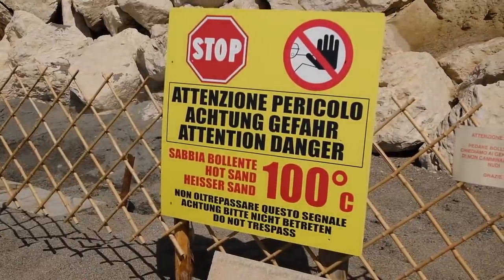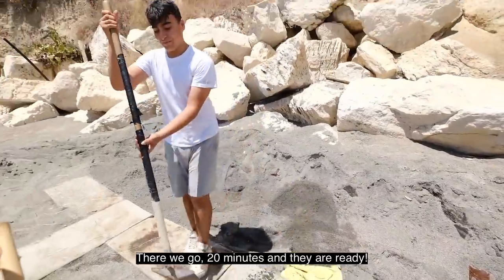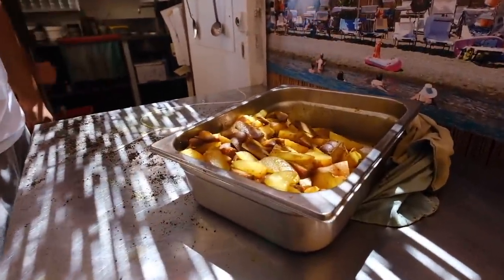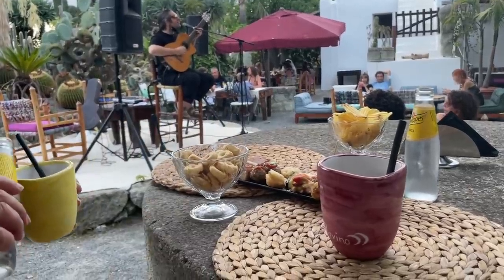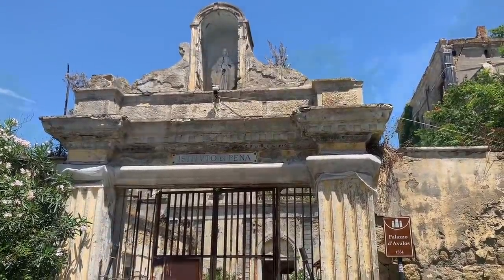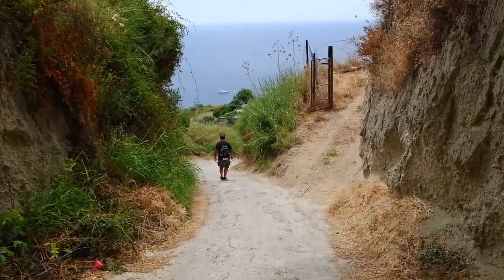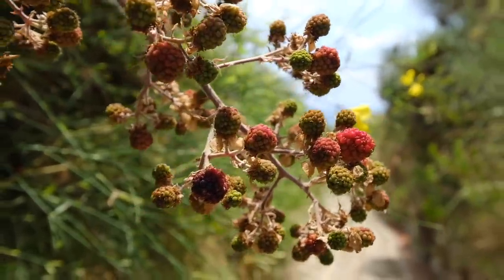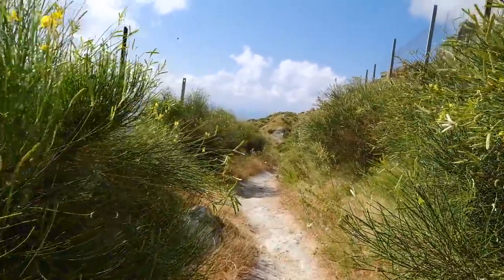WHAT WE DID ON ISCHIA AND PROCIDA! | The Positano Diaries EP 130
We had lunch cooked in the sand at Ferdinando Al Mare, near Sant Angelo

Ferries from Ischia port to Procida multiple times a day, takes only 25 minutes.
You can then easily walk across the island and up to the viewpoint at Terra Murata.
We ate down at Marina della Corricella, at Ristorante Graziella
Back on Ischia we did a small hike to the Pizzi Bianchi, not recommended without proper shoes and maybe hiking poles.

Currently using Fuji x s10 and iphone 12 pro to film with. Carlos drone is a DJI Mavic Mini 2